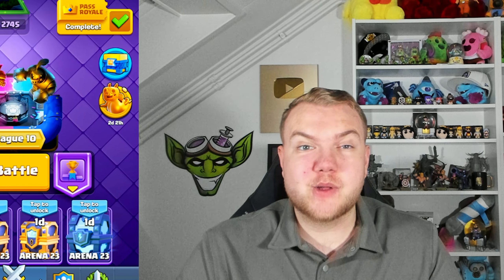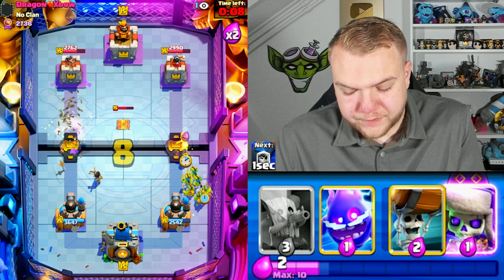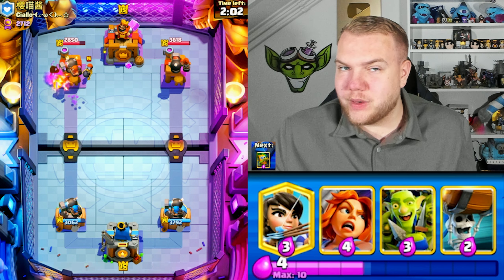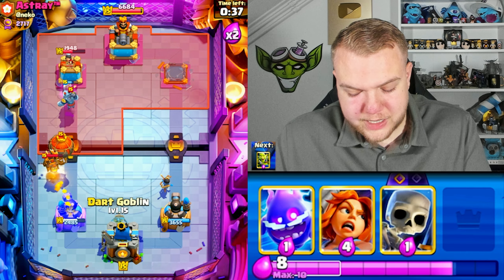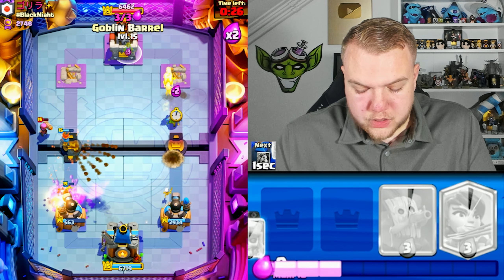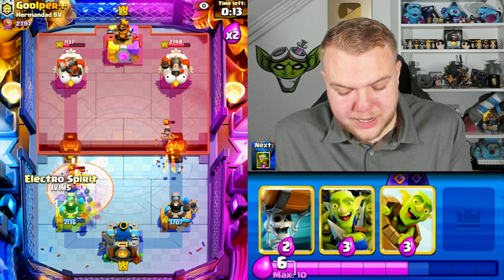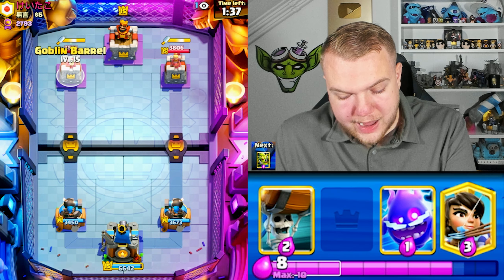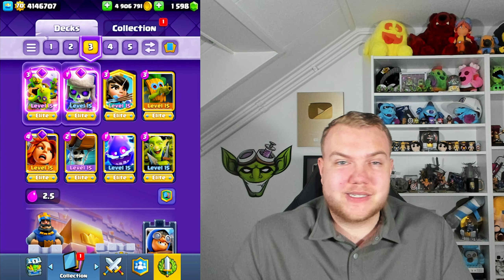2.5 FAST LOG BAIT CYCLE DECK IN CLASH ROYALE!